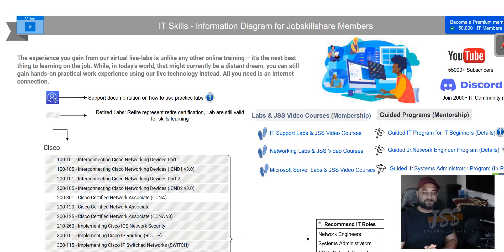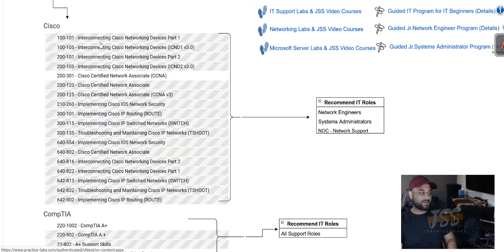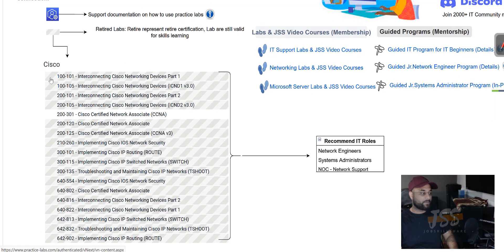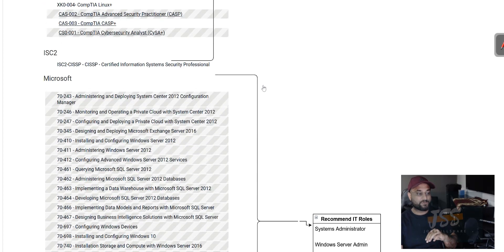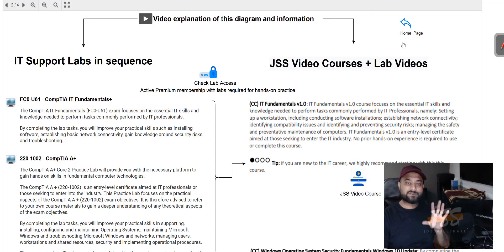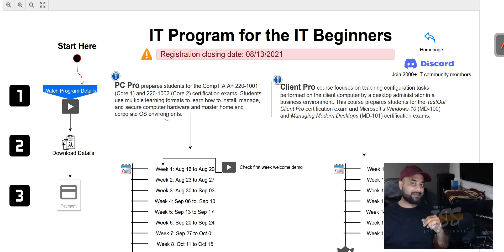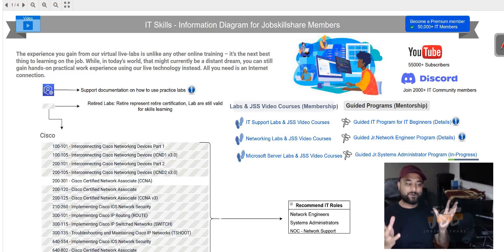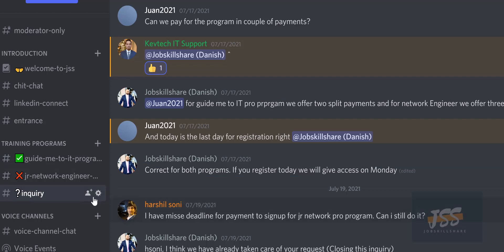IT Technical Skills Diagram - Learn Tech Skills The Easy Way